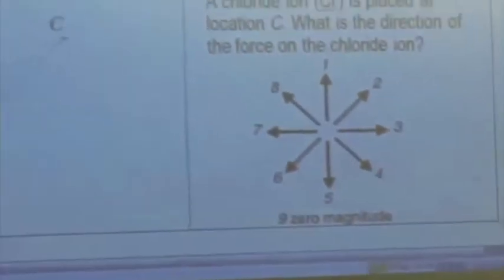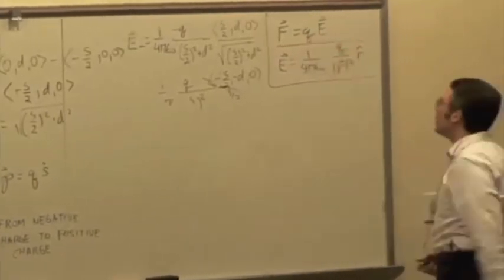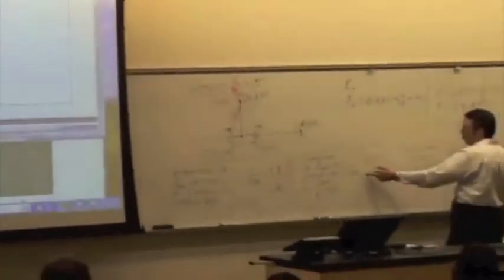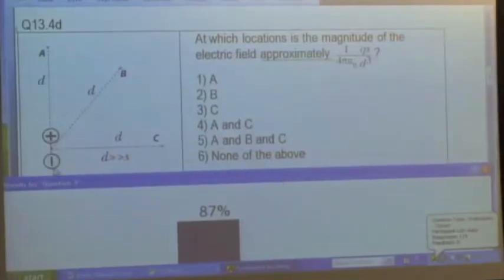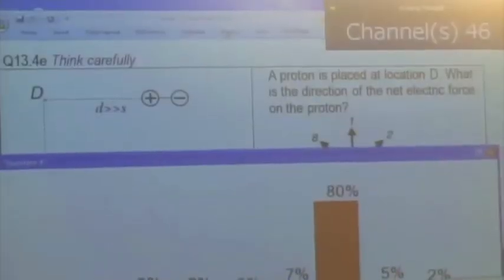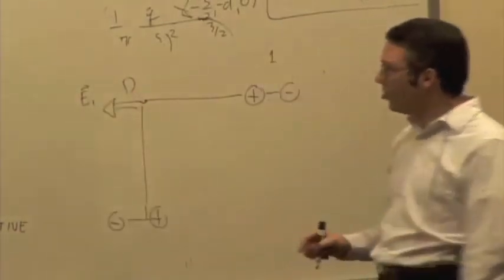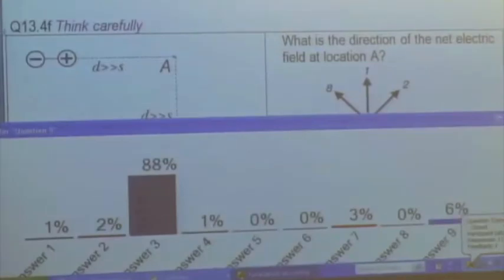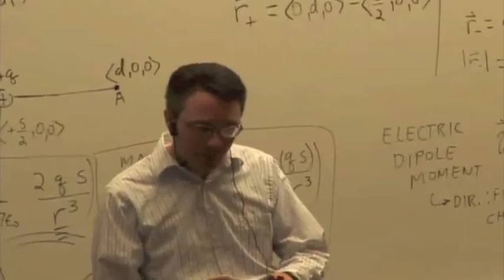EMCh14-4 Field of a Dipole Part 4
Electric Dipole Q & A